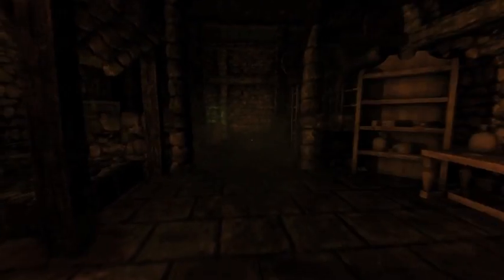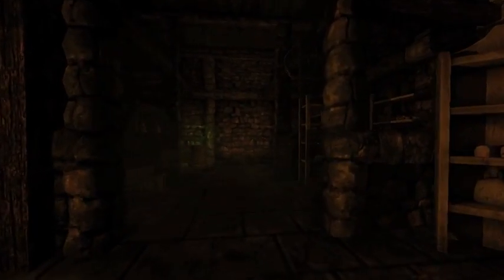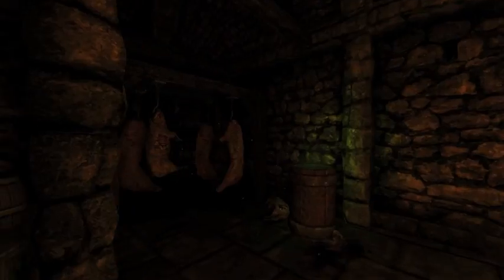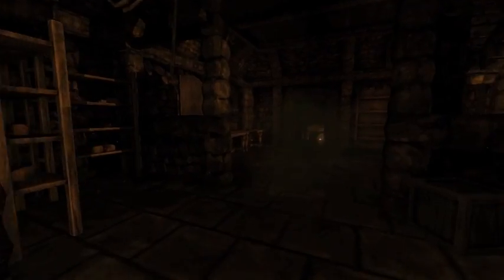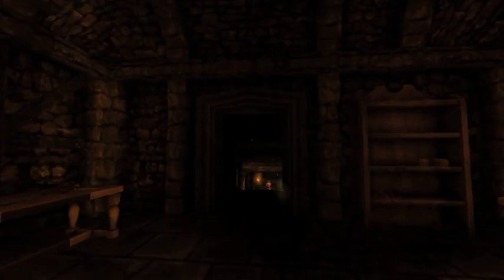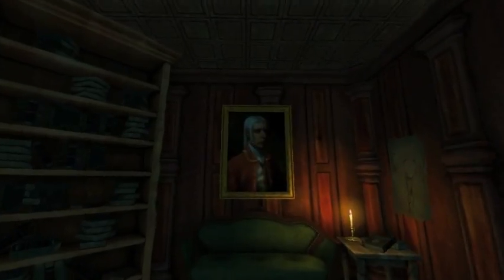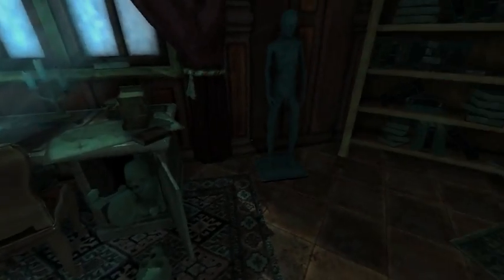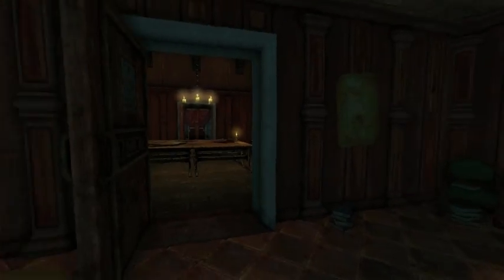Amnesia: The Dark Descent - Storytelling Making-of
Official developer video about the story and storytelling in Amnesia: The Dark Descent. Published 13 September 2010.

Amnesia: The Dark Descent is a first-person survival horror adventure with a focus on avoiding enemies, physics-based exploration and puzzle solving, developed by Frictional Games (Penumbra series, SOMA).

Set around 1840 the player assumes the role of Daniel exploring the mysteries of an old castle and how he got there...

Platforms: Windows PC, Linux, Mac OS X